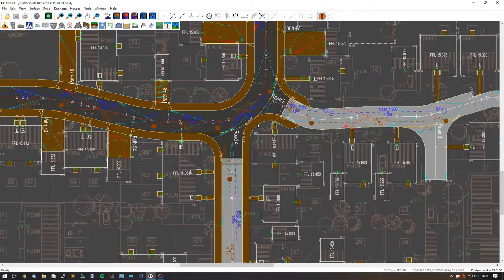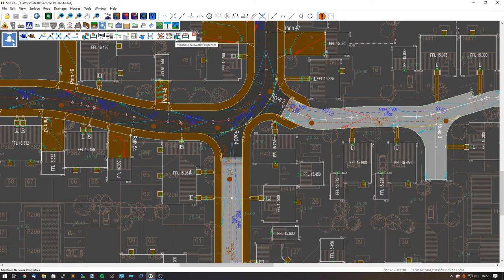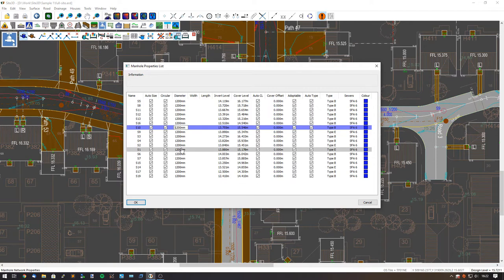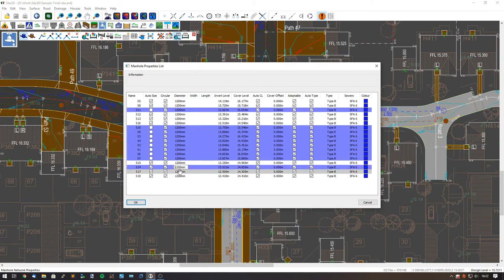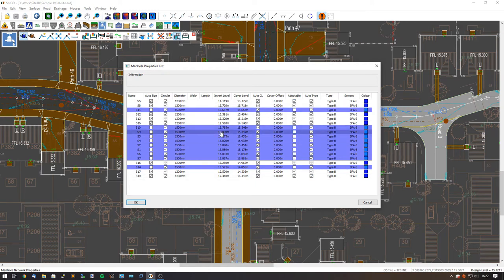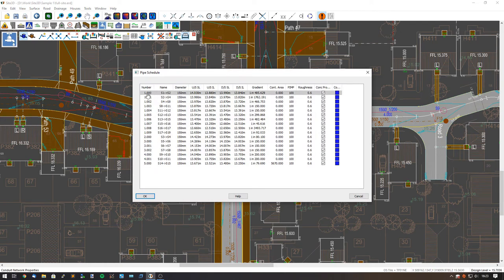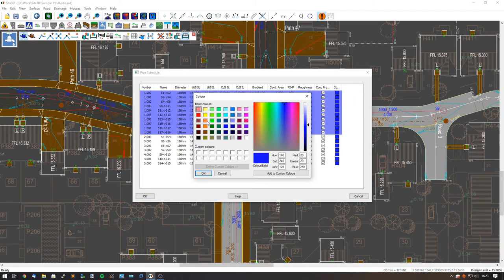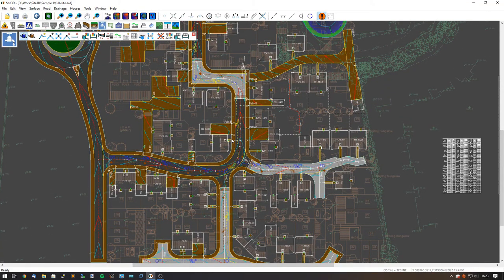Site3D: Manhole and Conduit Network Properties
Discover how in Site3D you can display a drainage network in spreadsheet style list and alter properties of multiple manholes or conduits in one go.